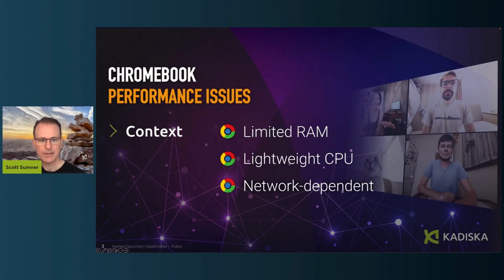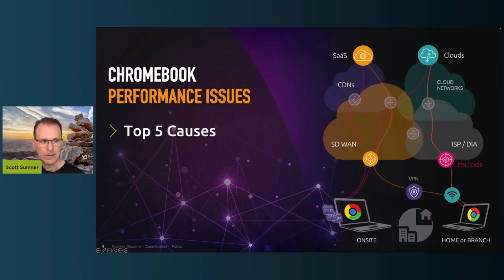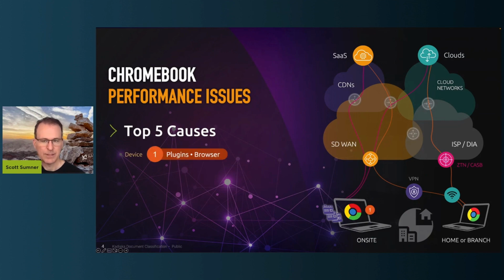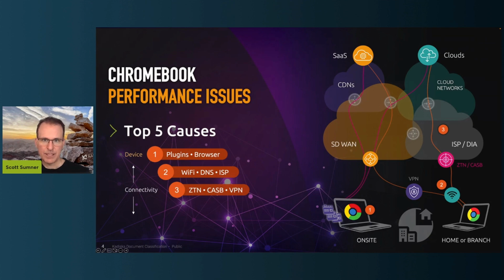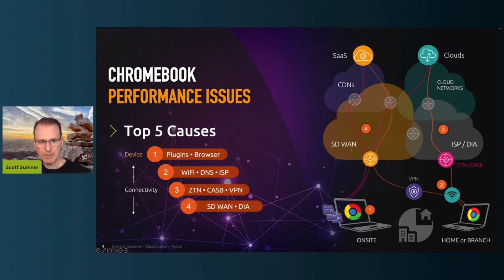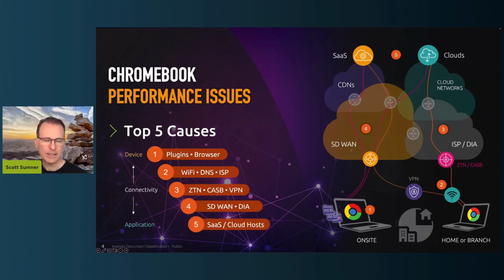Top 5 Causes of Chromebook Performance Issues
There are a variety of factors that can impact Chromebook performance, including hardware and Chromium OS issues, network connectivity, DNS, and zero trust network security.

The top five causes of Chromebook performance issues also include  Chrome browser performance,  hosting and server response time and low Chromebook resource availability,

Chromebooks are dependent on high quality network connectivity,  but Wi-Fi is not always to blame: proxies, networks, and service providers can add latency to enterprise and SaaS applications, making it difficult to pinpoint the source of the problem.

Learn why the end-to-end network path across Wi-Fi, internet, SD WAN, cloud, and zero trust networks is the most common of the top five causes of Chromebook performance issues experienced by enterprise employees, and the observability that can determine whether or not the network is to blame.

Video Transcript:
We'll look at why that's causing over 80% of the problems today in Chromebook user. So the top five causes of why Chromebook performance can suffer. It's really quite a diverse chain of events that go all the way from the on-premise or the work from home type user all the way through to the software as a service, SaaS, applications, and cloud hosted applications that they're using.

It starts really with the device itself. Are there a lot of plug-ins installed on the device? Are there any background processes? Is the browser performing? Is it up to spec? Does it have the latest Chrome updates? Going a little further, we already hit the network very quickly with wi-fi. It's not just the wi-fi itself, the quality of that is essential, especially if you're moving around or you're a mobile employee, but also the quality of your internet service provider that's sitting behind it and their ability to choose their right domain name server.

So basically the DNS. Making sure you're resolved into the hosts that are closest to you and not redirecting you through the wrong location. If browser location services aren't working properly after that, if you're in an enterprise environment, there's a very good chance that you're using a zero trust network of some sort.

A VPN, CASB, or SaaSE solution that's really ha handling the cloud gateway for security. Those run very well in a Chromebook, but the proxies that are used, the networks that they create can add an incredible amount of latency. Chromebook or not. This is one of the biggest problems we see with enterprise and SaaS applications.

And then after that, you might be tunneled through a software defined network or you're using direct internet access and then you're really in a public network environment. Are the service providers along the path performing? Are they routing or traffic in the way that it's most optimal to your applications or not?

So a lot of complexity in this area and very hard to pinpoint if a Chromebook user calls you and. , I'm having a really big problem, like I have latency. Things are slow, non-responsive it usually has a hard time with that. If you're an admin, it's not always the wi-fi and the latency can come from a lot of different places, so we'll show you live how you could actually solve that problem.

And then finally it's not actually crazy that the application itself might not be performing properly. And we all know there's days where Ms. Office 365 is down, or teams is unreachable and different reasons, regions on different devices through different ISPs. And it's really a complex network out there.

And to pin that on the Chromebook as the source of the problem would be premature and lead you down. A troubleshooting path that really wouldn't get you anywhere productively. So let's take a look at Chromebook performance monitoring.